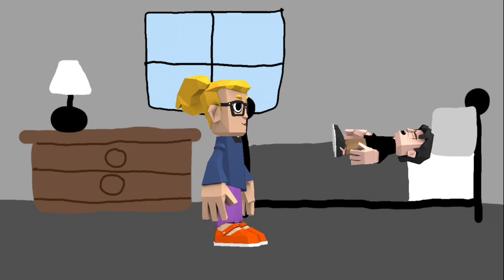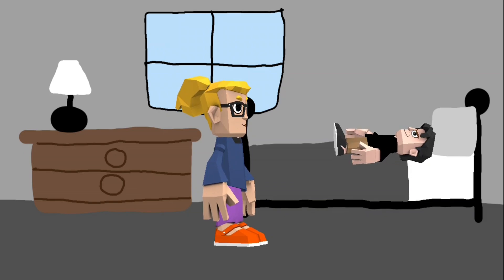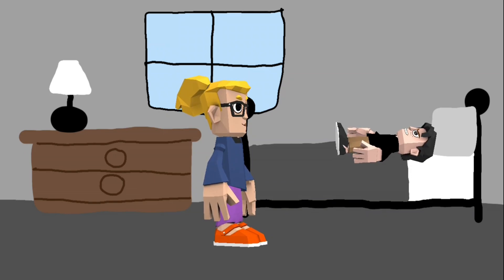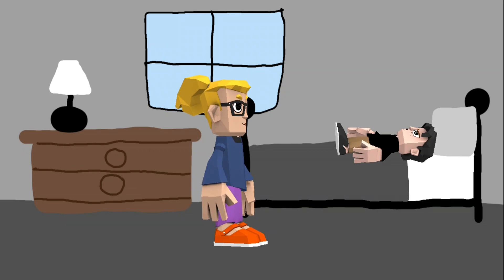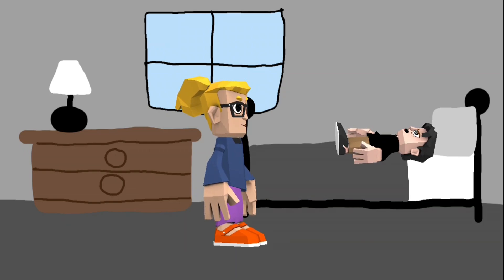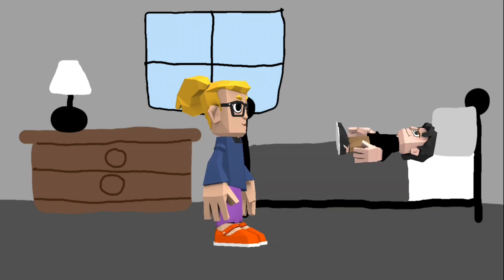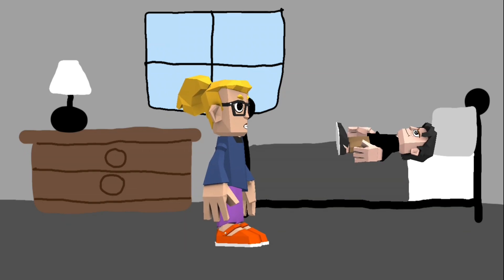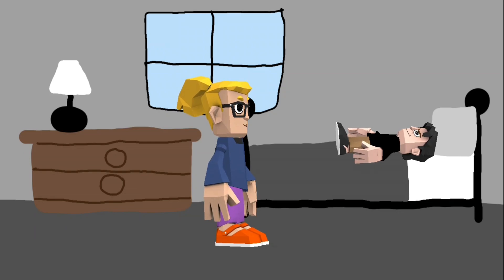Brad refuses to go to school with the flu/Grounded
Brad Guttenberg Gets Grounded S1: E2

Episode description: Mom told Brad to get up and get ready for school, but Brad said no, because he has a flu. and then he argues his mom and then got grounded.

All contents belongs to respect owners.